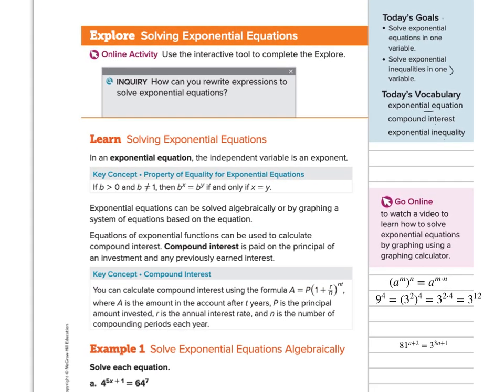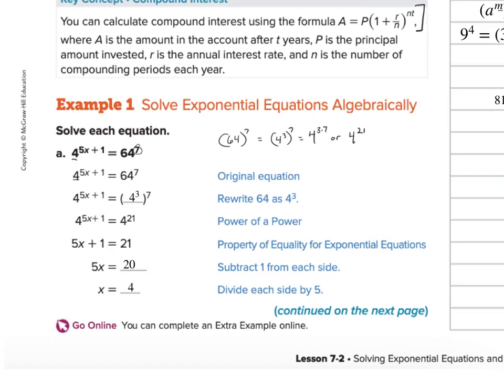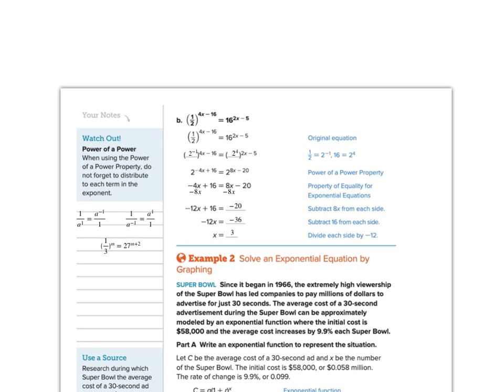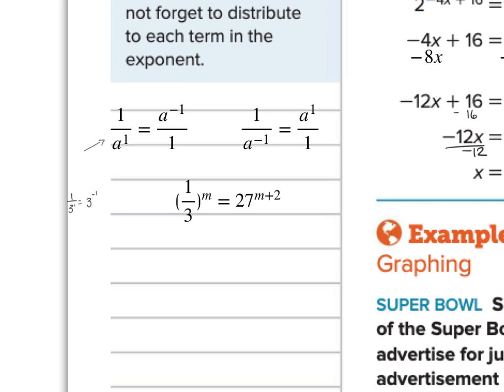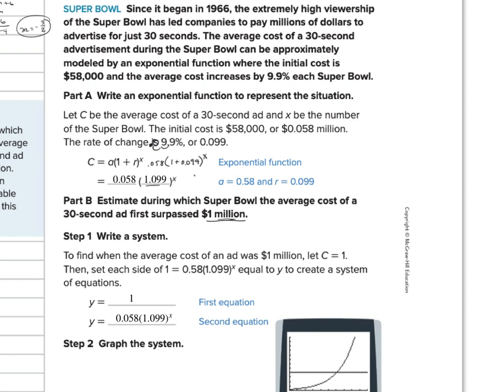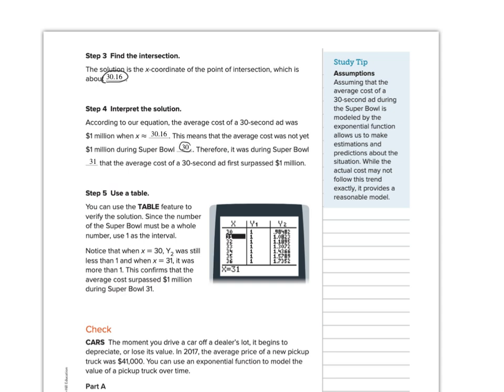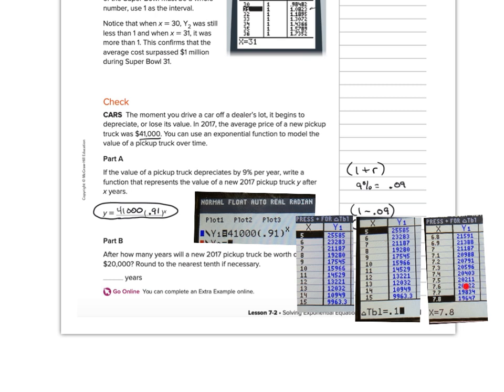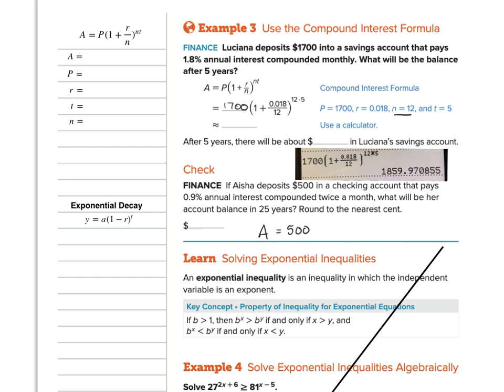7-2 Solving Exponential Equations Notes (RCHS)